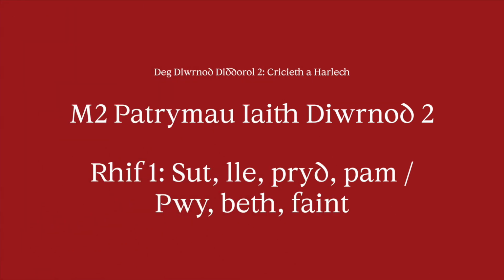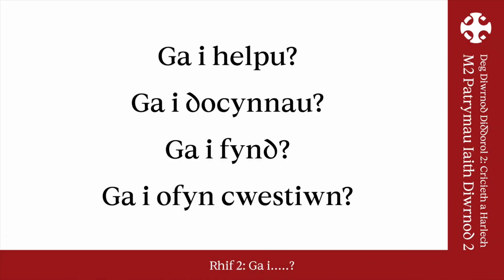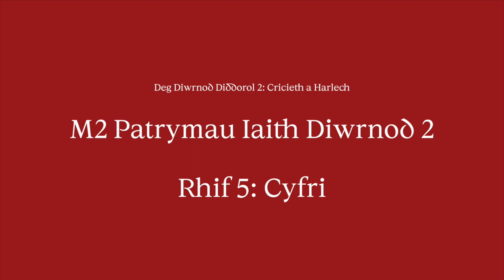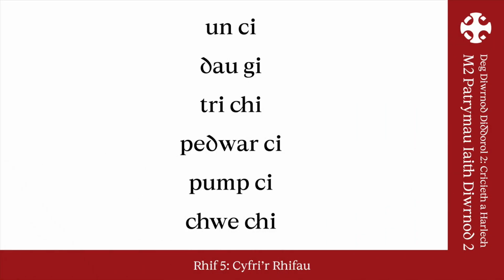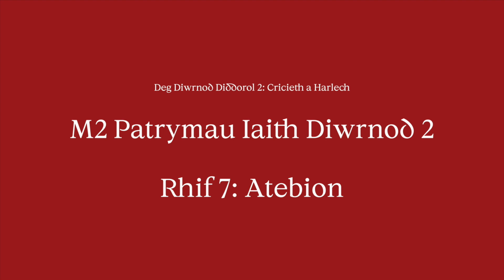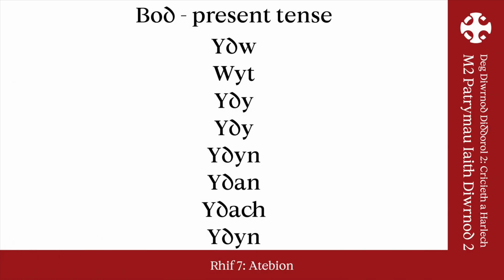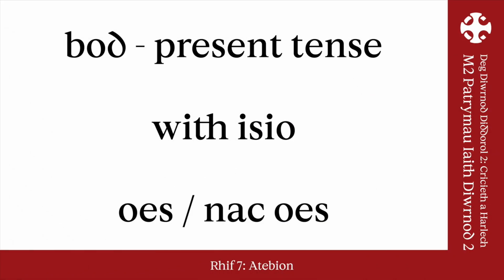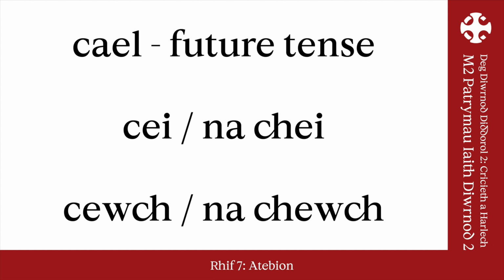M2 Patrymau Iaith